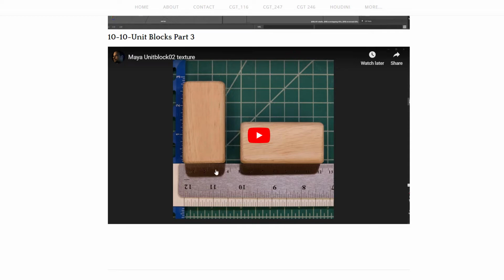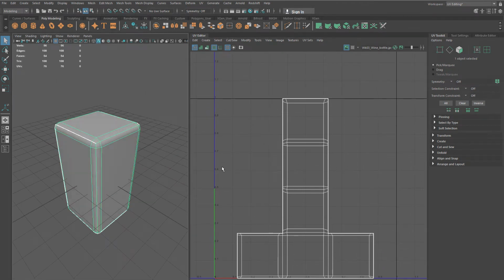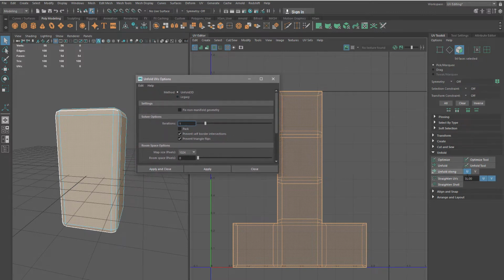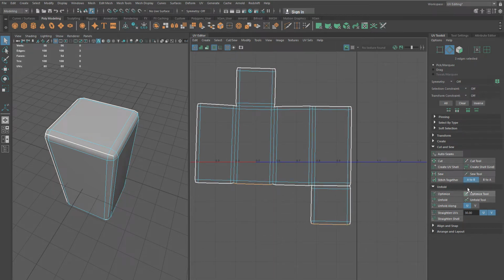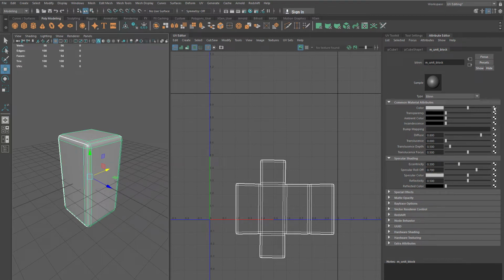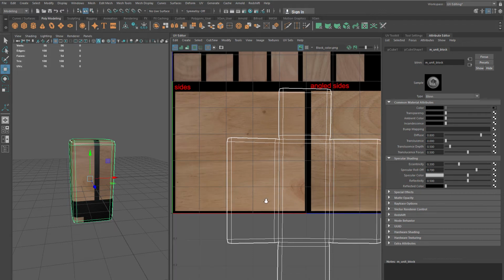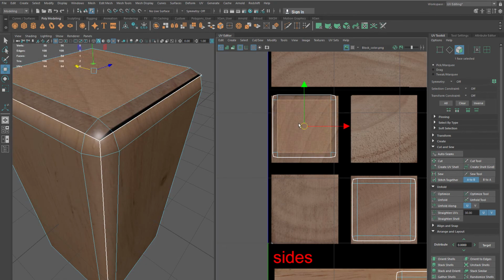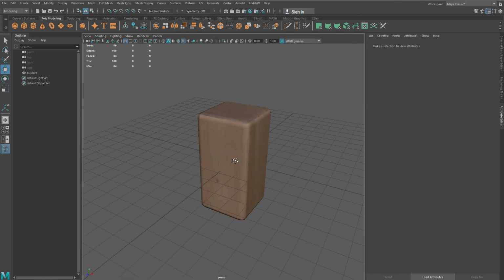Maya Modeling: Unit Block Simple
This is a quick run through of making a unit block and applying a material to it. For the texture and reference please see my site: